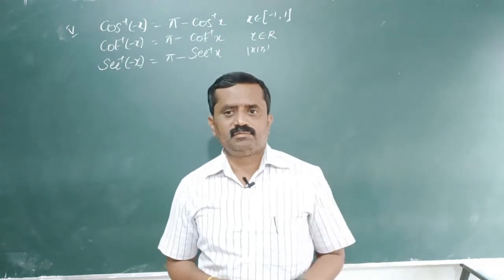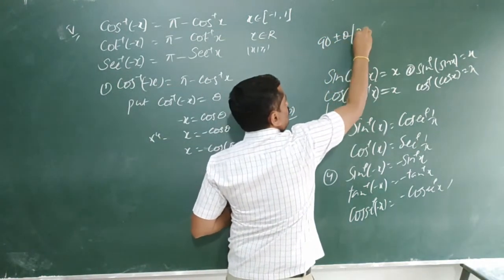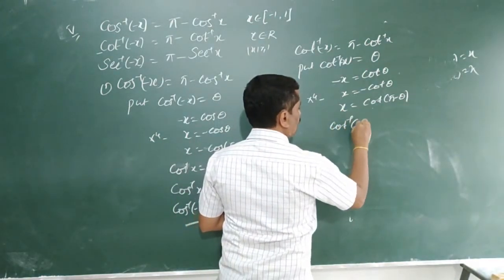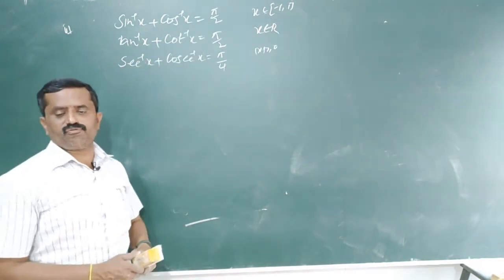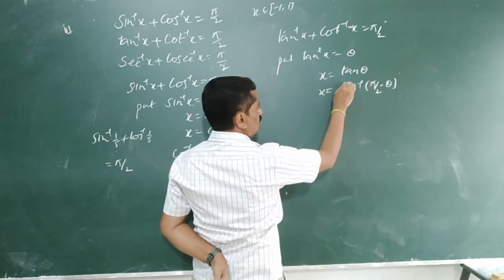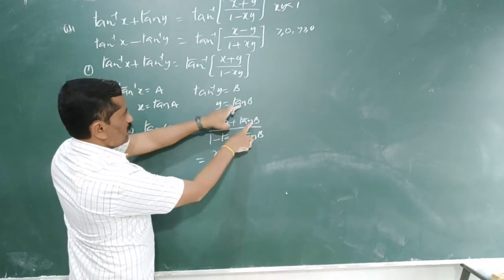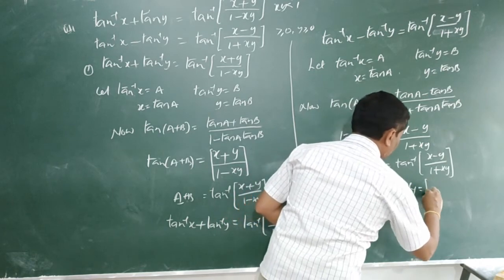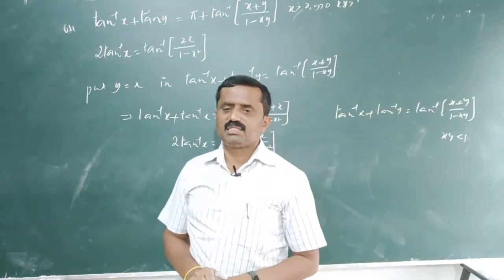INVERSE TRIGONOMETRIC FUNCTIONS 4